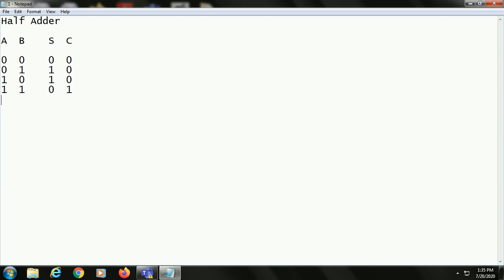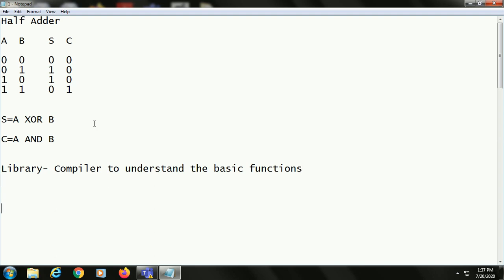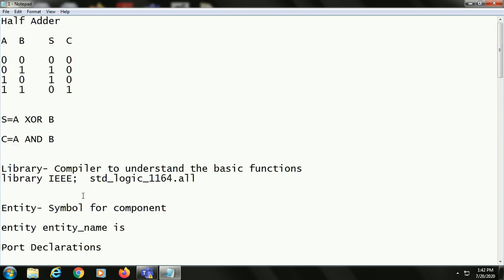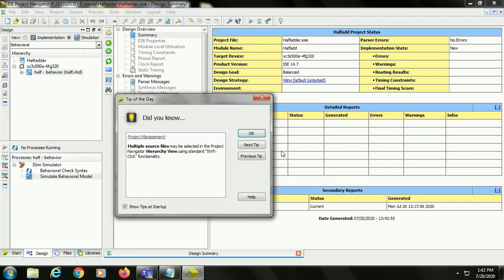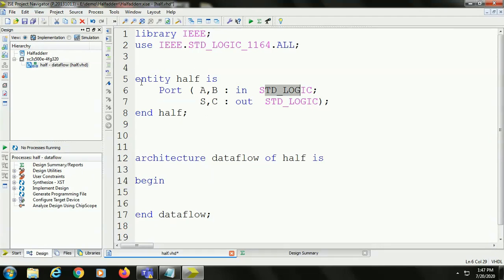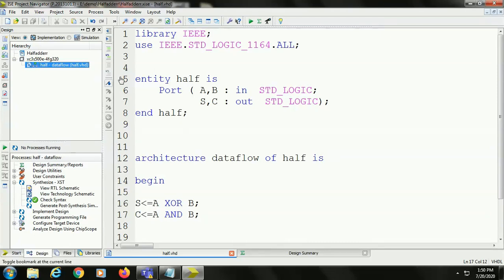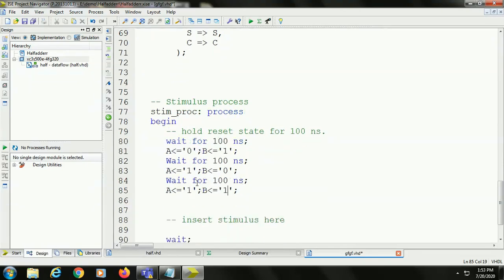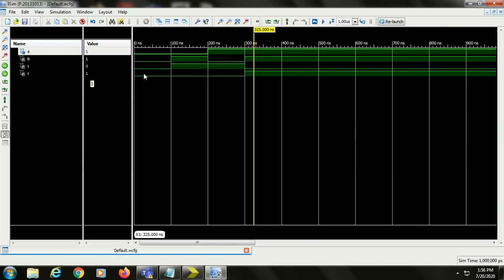Half Adder VHDL Simulation using Xilinx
In this video truth table for half adder and VHDL program is discussed. Also the Half adder functionality is simulated and verified using Xilinx Isim Simulator